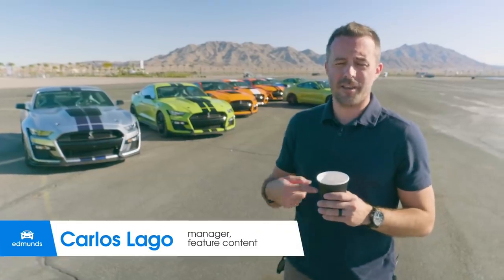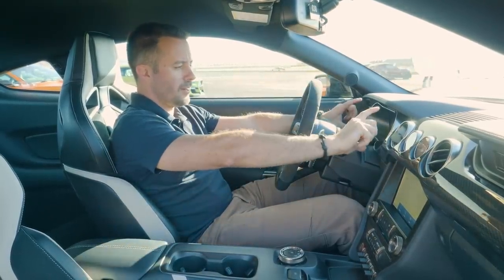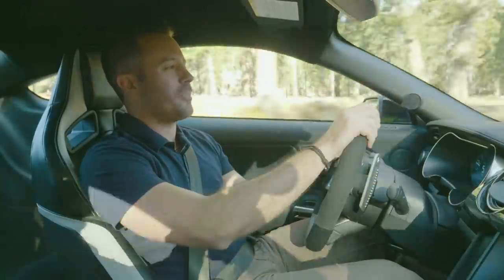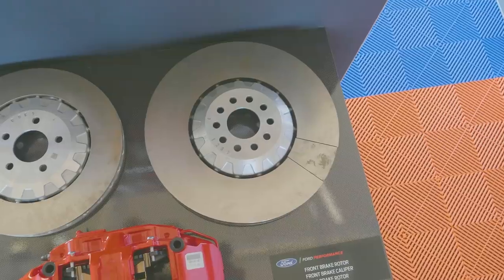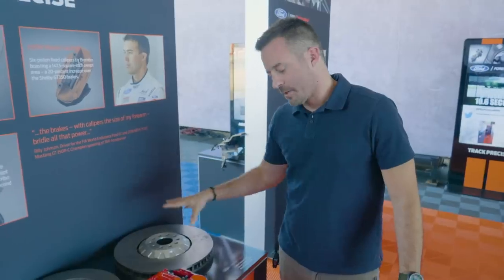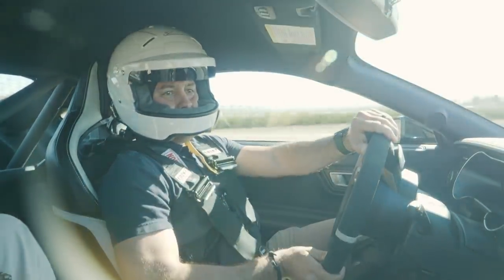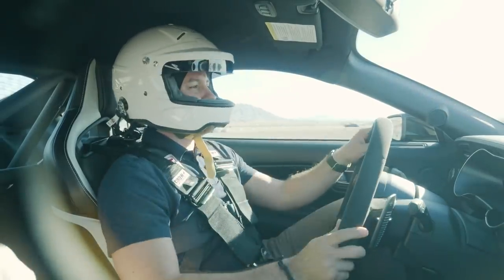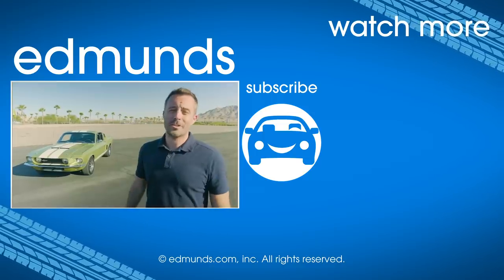2020 Ford Mustang Shelby GT500 Review — Test Drive of the Most Powerful Mustang Ever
In this video, we unleash the 2020 Ford Mustang Shelby GT500's 760 horsepower on public roads and the racetrack. Carlos Lago takes us through the details of this pony-car brute, from the details of its interior to the hardware that brings it all together, including the new seven-speed dual-clutch automatic transmission.

The Shelby GT500 asks for quite a bit of coin, especially when compared to its traditional Chevrolet Camaro and Dodge Challenger rivals. But that money buys a combination of staggering performance and drivability that is sure to attract fans.

2020 GT500 Review:

The 2020 Ford Mustang Shelby GT500 is a high-performance version of the Mustang coupe available in a single trim level. Essentially a track-ready, street-legal Mustang, it has many performance features not available on the standard-issue car.

At a distance, the 2020 Shelby GT500 looks like a Mustang that's been rushed through a speed shop with bad taste and unrestricted access to hastily made CAD files. But look closer and you'll see that the wide fenders, enormous grille and rear wing spoiler have a real purpose: to harness the speed generated by the latest über-Mustang's 760 hp.

The expansive fenders contain wider wheels and tires to stick the car to the road better, while the front grille sized like a New York City sidewalk grate helps cool the hard-working supercharged V8 engine. The rear spoiler and assorted lower and side winglets also aid in directing airflow to press the car to the ground.

The Shelby GT500 appears well-equipped to reassert itself as the top horse in the stable. Ford developed a new seven-speed dual-clutch transmission specifically for this engine and fitted huge 16.5-inch-diameter front brake rotors clamped upon with six-piston calipers. The adaptive suspension can adjust to various modes, including settings for track-day heroics or drag-race showdowns.

This Mustang is clearly a purpose-built car that won't be content with the daily commute. Not that you couldn't use it for that, however. Inside you'll find striking two-tone leather sport seats, microsuede door panel inserts, a 12-inch LCD gauge cluster, the Sync 3 touchscreen infotainment system, Apple CarPlay and Android Auto, and an optional Bang & Olufsen sound system. Vanquishing world-class performance-car competitors need not come at the cost of comfort and convenience.

Edmunds will help you find your perfect car with unbiased and useful reviews, advice, pricing, and tools.